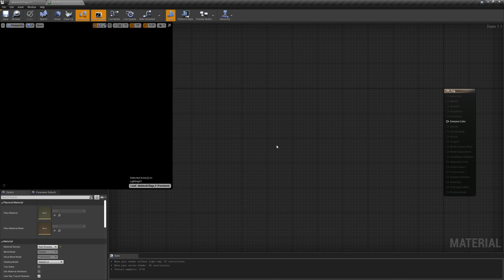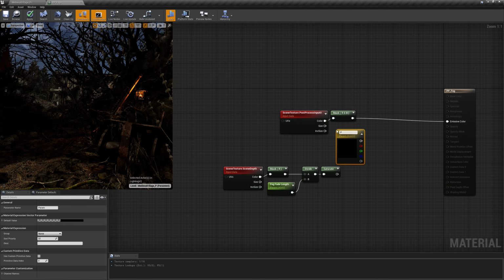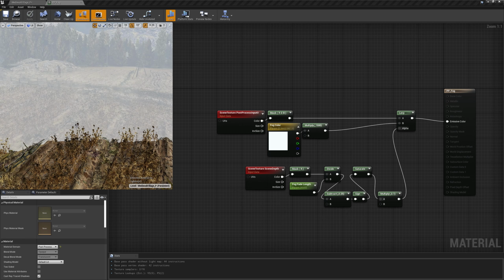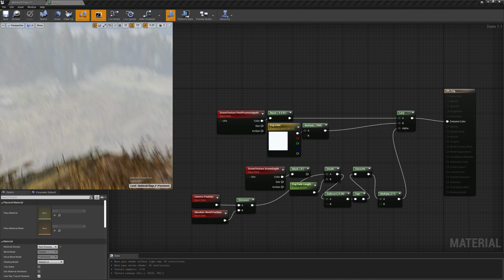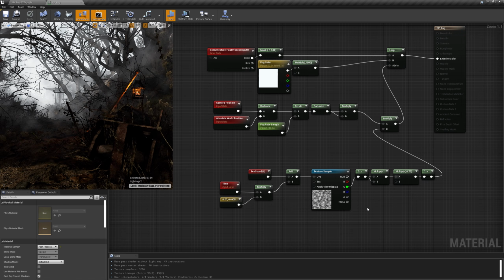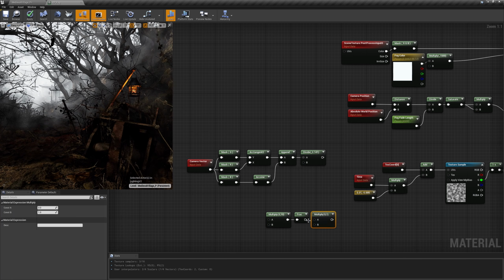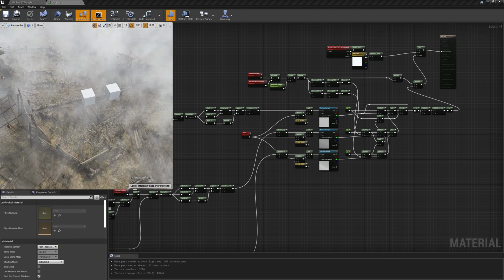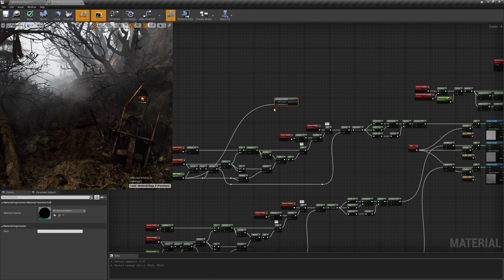Advanced Volumetric Fog with Ray Tracing (UE4, valid for UE5)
This video is quite heavy to follow, but I go through several important topics, while building this fog.

We briefly look at the characteristics of the depth pass, we see how to build and apply a weighted average, what's the basic idea behind the ray casting and acquire some knowledge about texture filtering and many more things.

As always I'm more than open to feedbacks and to discuss ideas in the comment section.